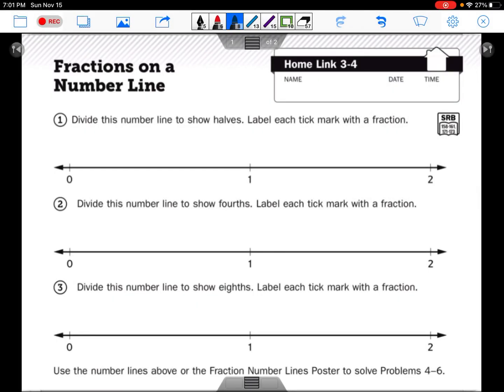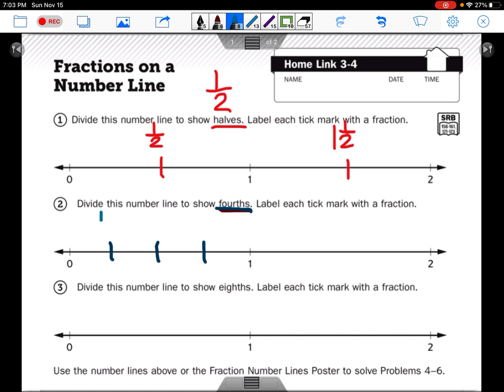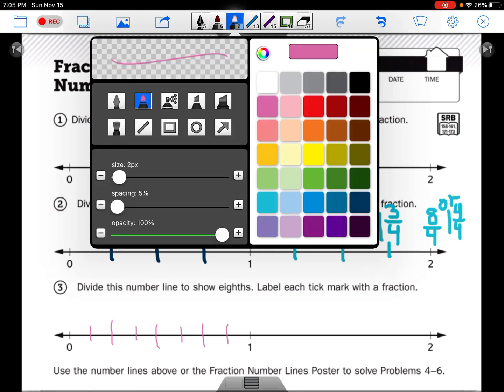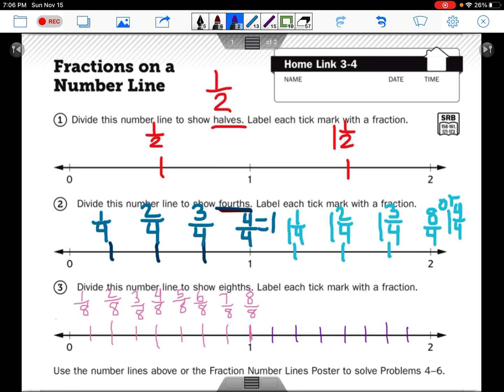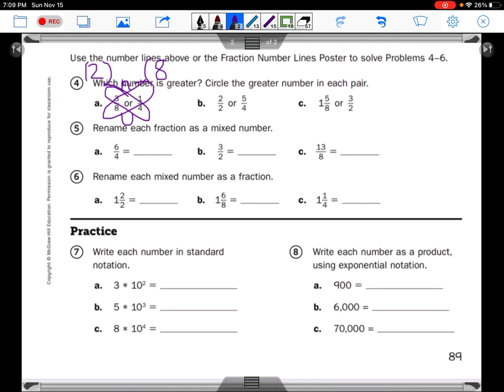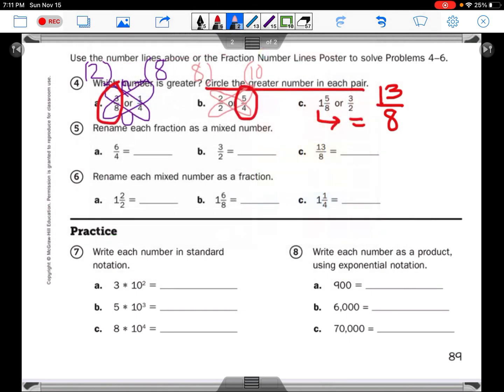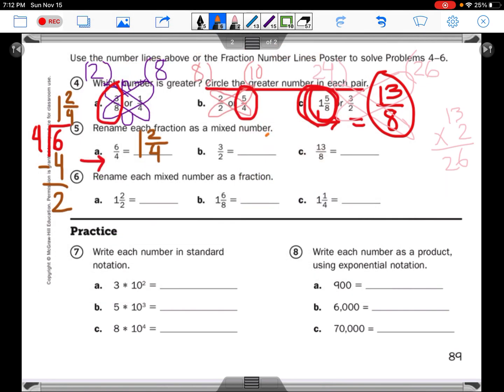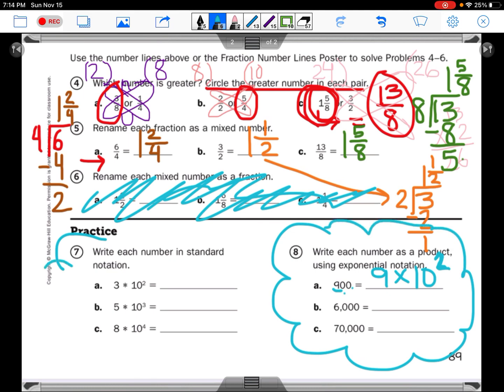Home Links PG. 67 (Nov. 16)